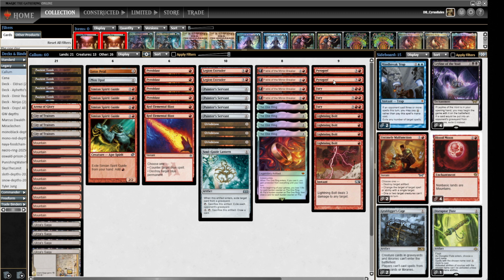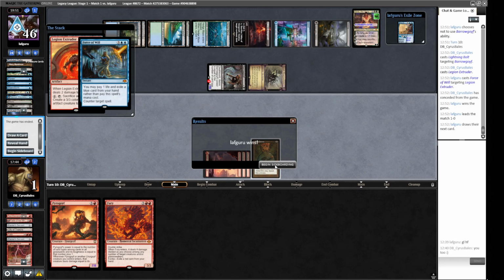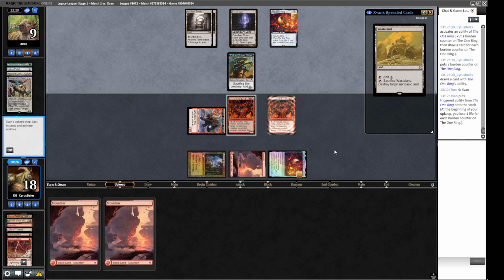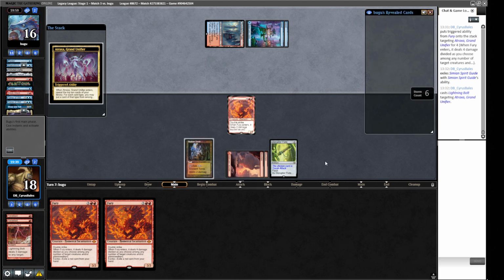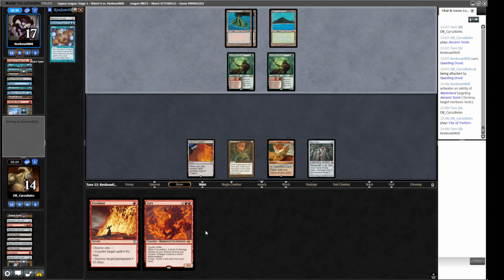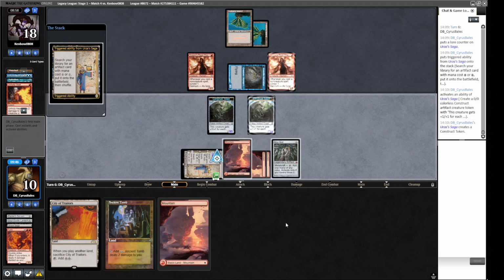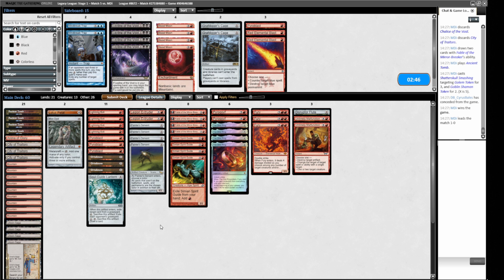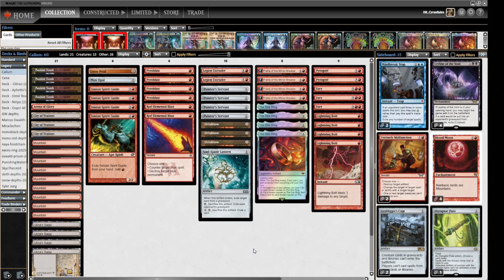STOMPY PAINTER DON'T NEED NO GOBLINS! Legacy Challenge winning Mono-red Paiter's Servant Combo MTG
I play a Magic: the Gathering Online Legacy League with a Callum Smith's Mono-red Painter Stompy. This list forgoes the tricksy goblins and has decided to smash in some large Pyrogoyfs and The One Rings.

FOR GOOD PAINTER CONTENT: @light_walker4500

DECKLIST
4 Ancient Tomb
1 Arena of Glory
3 City of Traitors
4 Fable of the Mirror-Breaker
3 Fury
3 Grindstone
2 Legion Extruder
4 Lightning Bolt
1 Lotus Petal
9 Mountain
1 Mox Opal
4 Painter's Servant
4 Pyroblast
2 Pyrogoyf
2 Red Elemental Blast
4 Simian Spirit Guide
1 Soul-Guide Lantern
4 The One Ring
4 Urza's Saga

SIDEBOARD
4 Blood Moon
1 Disruptor Flute
2 Grafdigger's Cage
4 Leyline of the Void
2 Mindbreak Trap
2 Untimely Malfunction

0:00 Deck Tech
03:52 Round 1
23:09 Round 2
31:53 Round 3
40:46 Round 4
1:06:28 Round 5
1:30:08 Conclusion